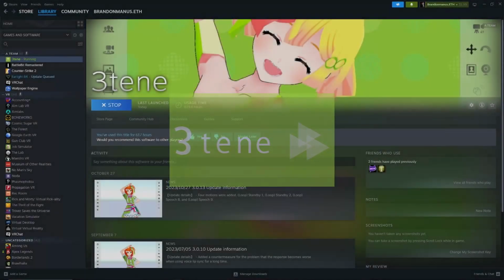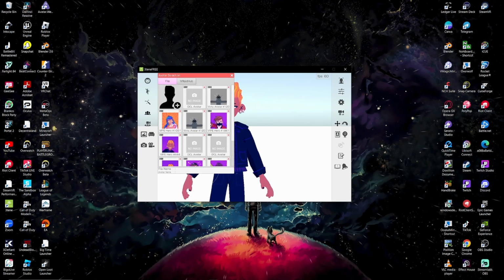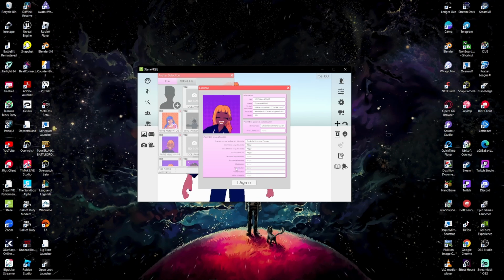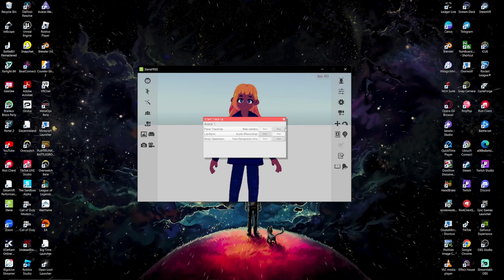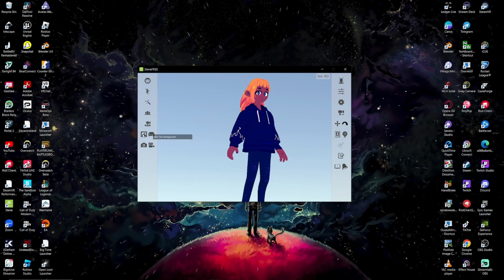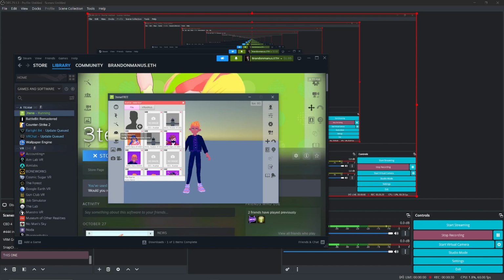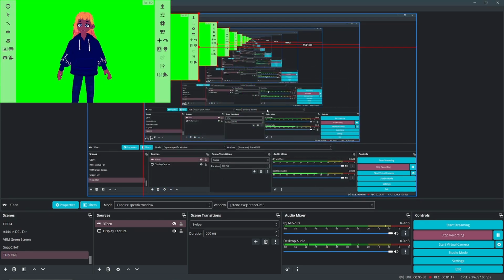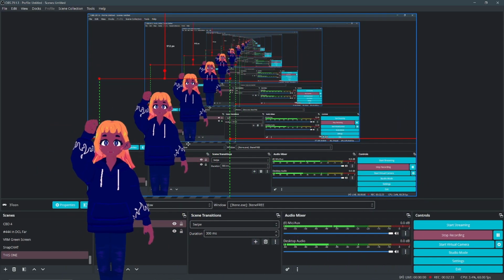3teen Tutorial: Full Walkthrough! *VRM File Included!!!*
Welcome to this tutorial on how to use 3D software for content creation! In this video, I'll guide you through the process, from opening the software to full operation.